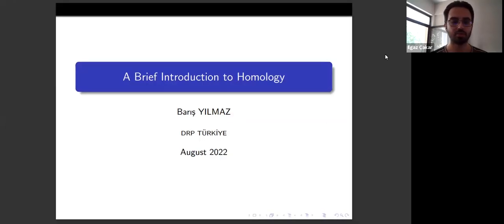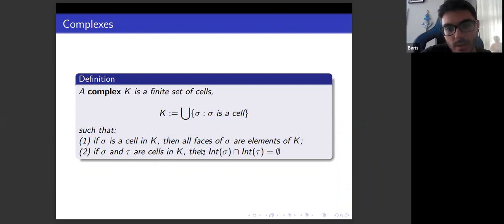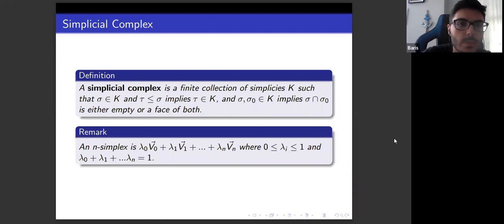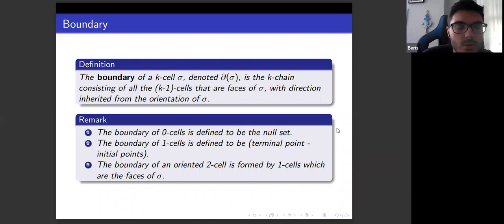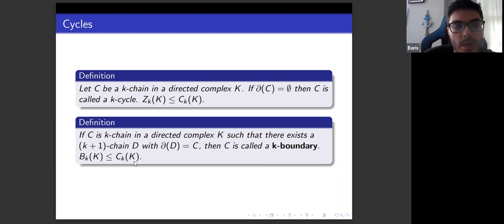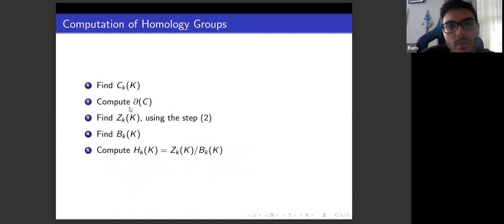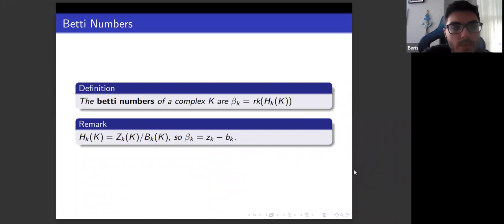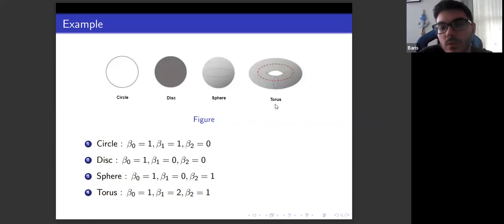Barış Yılmaz - A Brief Introduction to Homology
Barış Yılmaz
Mentor: Ilgaz Çakar
A Brief Introduction to Homology
Homology is a topological invariant that enables us to count the holes of a shape. In this talk, after introducing the concept of cells and simplicial complexes, we briefly look into the chain groups. Finally, after defining cycle and boundary groups of a chain complex, we define the homology groups as their quotient. We finish the talk by computing the homology groups of the Klein bottle.